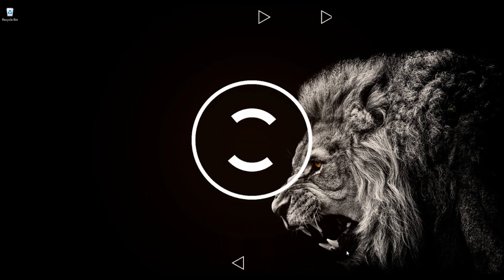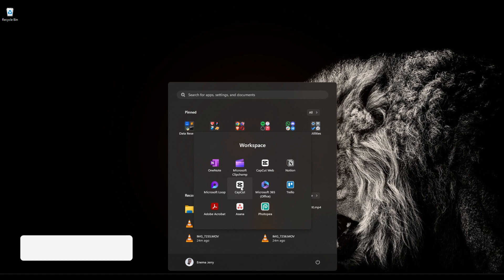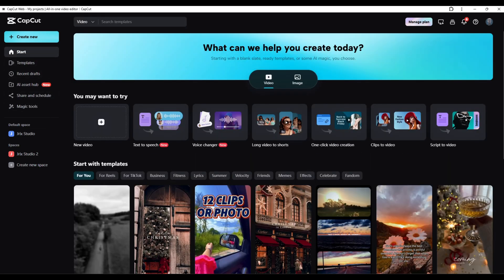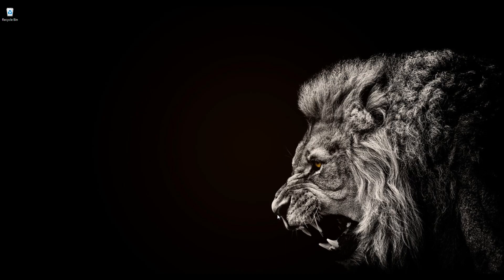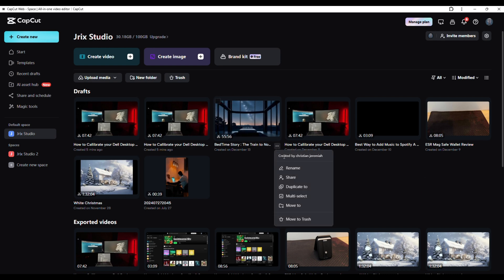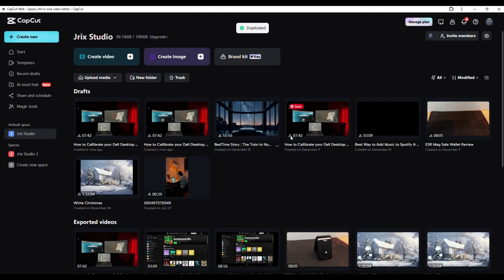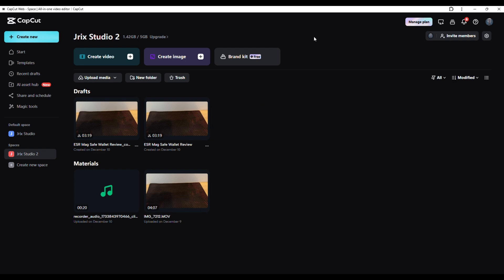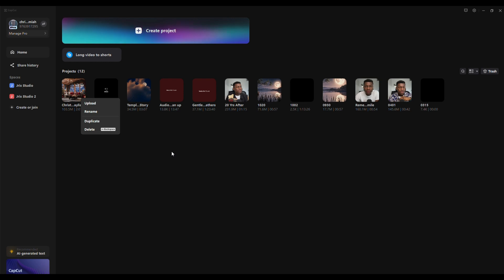(New) How to Duplicate a CapCut Project and Use It as a Template Step by Step Guide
Learn how to easily duplicate your CapCut project and use it as a template for future edits! Whether you're creating multiple videos with similar edits or want to save time, duplicating a project in CapCut is a quick and efficient way to streamline your workflow. This step-by-step tutorial will guide you through the process, showing you how to copy your project and reuse it for your next video creation.

In this tutorial, you'll learn:
✅ How to duplicate your CapCut project.
✅ How to maximize your workflow using CapCut templates.

Don't waste time redoing edits—duplicate your projects and make the most of your creative work!